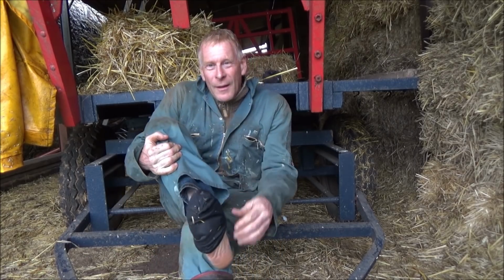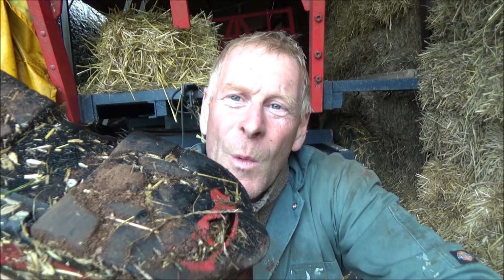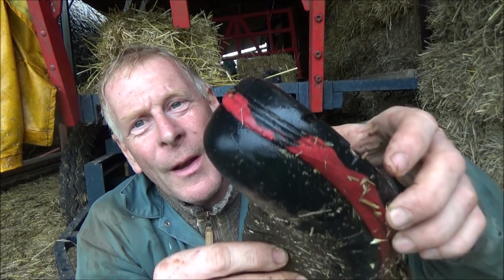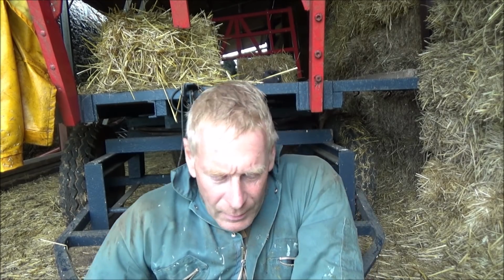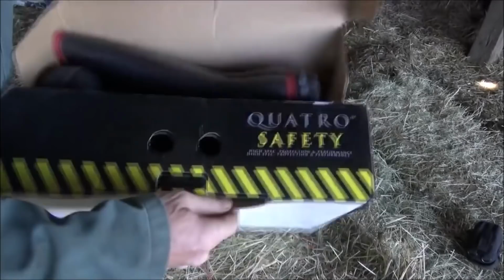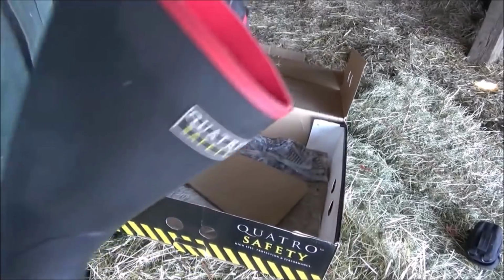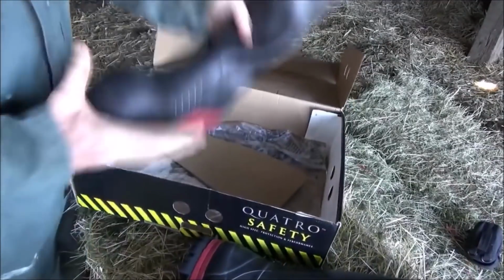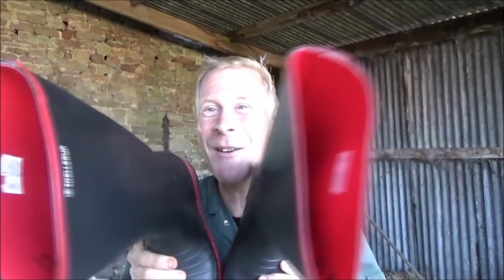MY SKELLERUP WELLIES HAVE DIED